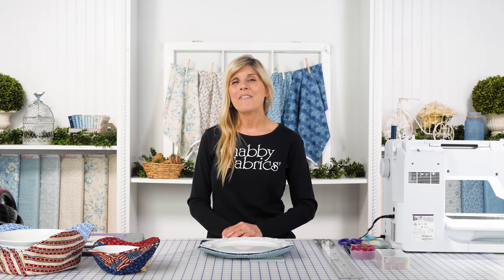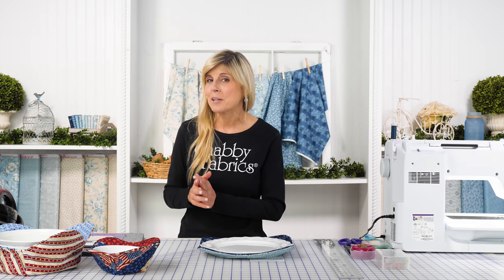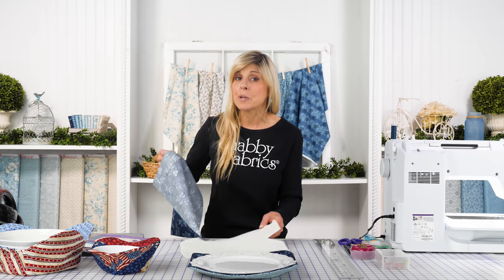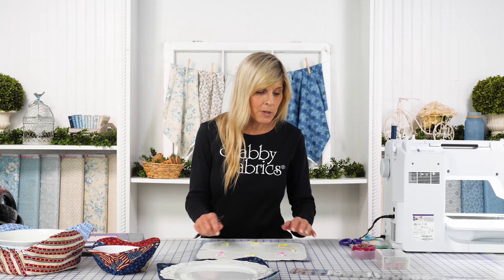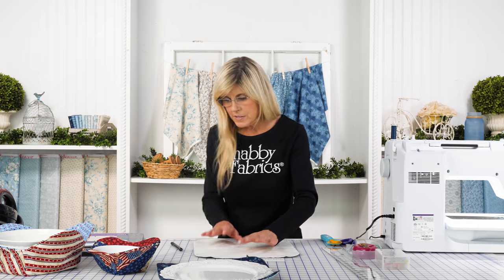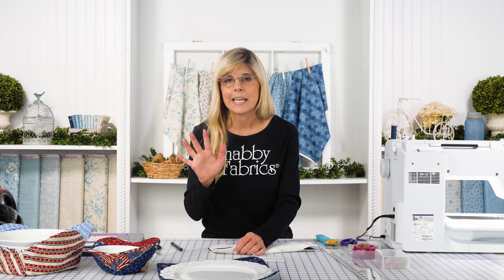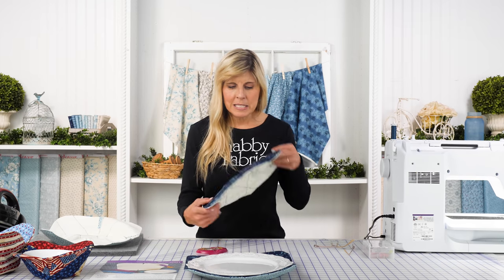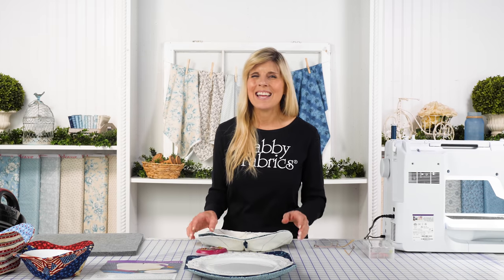How to Make a Plate Cozy | a Shabby Fabrics Tutorial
Make a plate cozy to help protect your hands, and keep your food warmer or cooler for longer! This is such a fun project that comes together quickly using The Gypsy Quilter Plate Cozy Pre-Cut Batting. This incredible project can be made to match any home and season and makes a wonderful gift! With this project, you MUST use 100% cotton thread and 100% cotton fabrics ONLY. This pack makes 4 microwave-safe plate cozies.

*WHAT YOU NEED FOR THIS PROJECT & COORDINATING PROJECTS*

- Large Bowl Cozy Pre Cut Batting - 8ct by The Gypsy Quilter